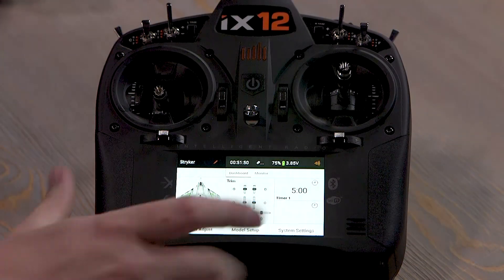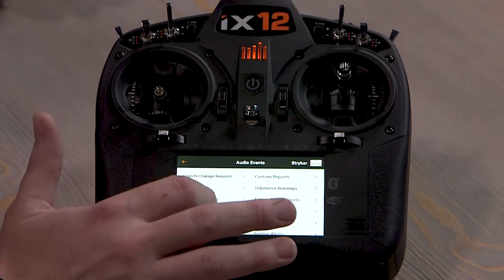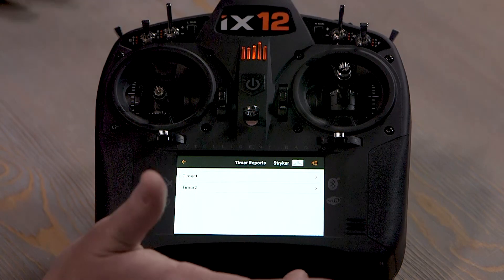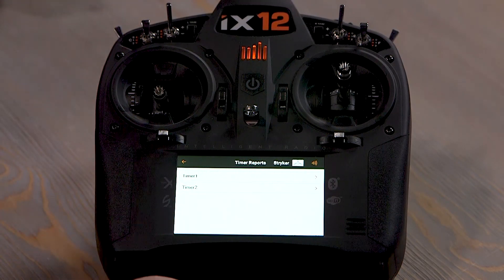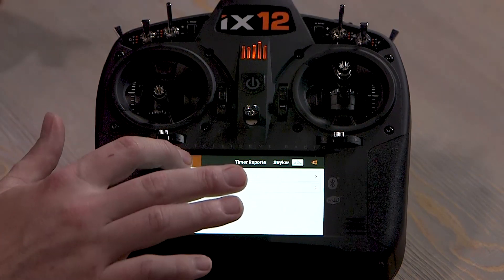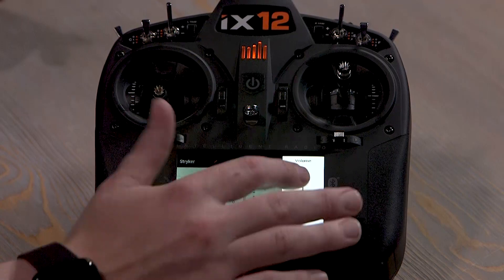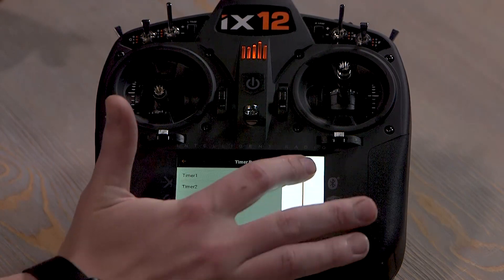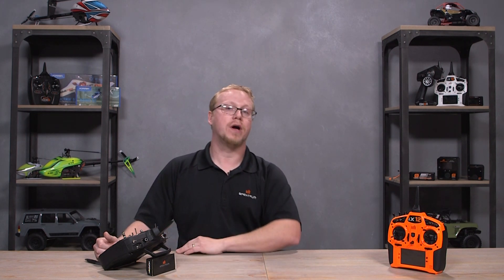Spektrum iX12 Instructional Series – Assignable Audio Levels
This video helps introduce a new feature in the 1.07+ Spektrum Airware update. This feature allows users to assign different audio levels to each of the many available audio event categories in the Audio Event menu.

The Spektrum™ iX12 radio is an intelligent 12-channel transmitter matched with a powerful combination of features and next-level connectivity. Groundbreaking yet comfortably familiar, RC pilots of all aircraft types can use the iX12 to out fly everything in its class. Literally "tap" into the iX12's programming. Its 4-inch, full-color, easy-to-read monitor delivers crisp, clear detail that includes state-of-the-art touchscreen technology so that navigation is simple. And, because the interface is a fully functional Android system with a dedicated quad-core processor, it will work with an evolving list of apps from the Google Play store. A great companion to this video and many of our Instructional videos is the Spektrum iX12 Manual found

For more info on this update and passed, check out the Update Change Log